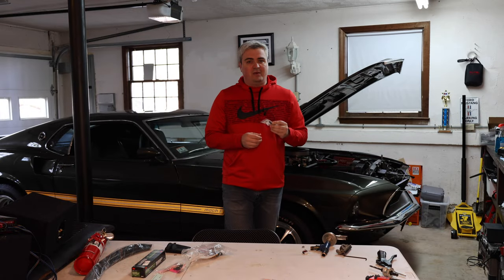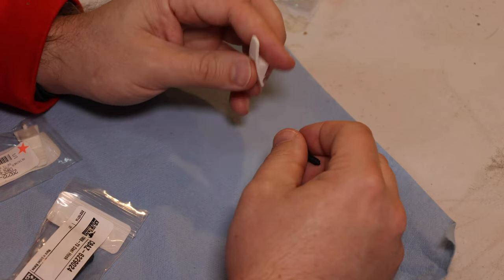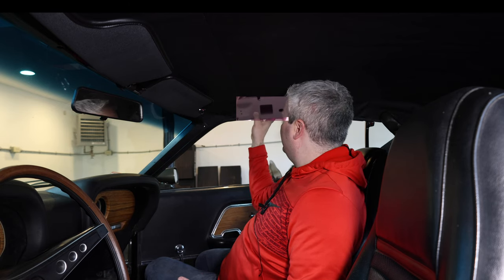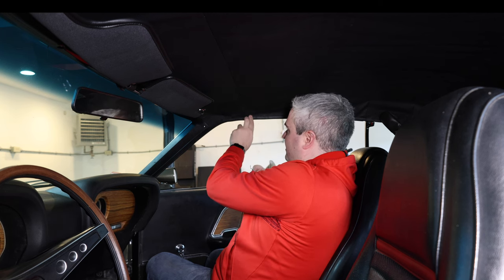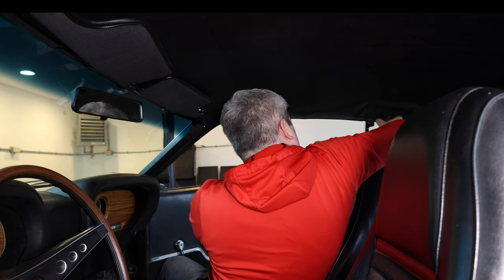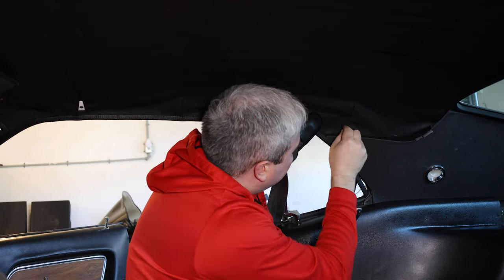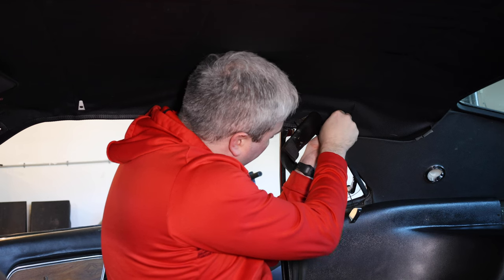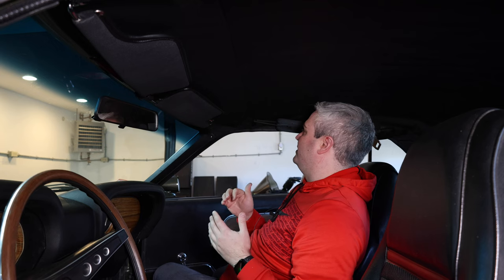Installing 1969 Mustang Coat Hooks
The 1969 Mustang Restoration continues! Today we are installing two out of four of the coat hooks. I forgot to order four and instead only got two. It's a simple installation, if done wrong you can tear a hole in your headliner.

The coat hooks consist of three parts each. The white coat hook mount, the rubber coat hook itself, and the screw that holds it in place.

In this video I work through locating and installing them in the correct location even though I did not have holes marked in my headliner.